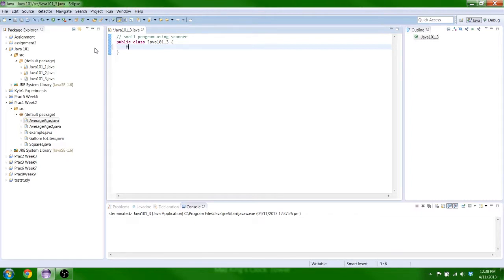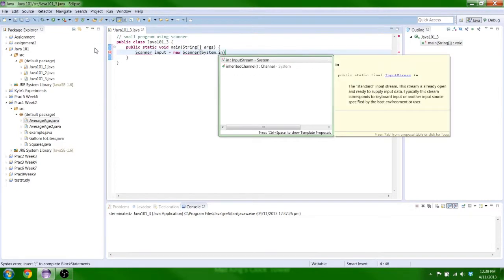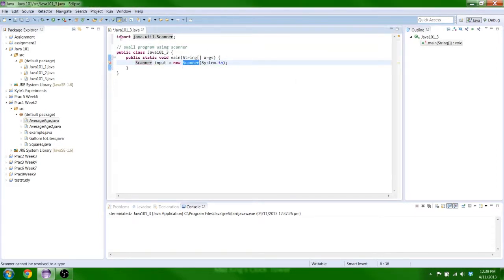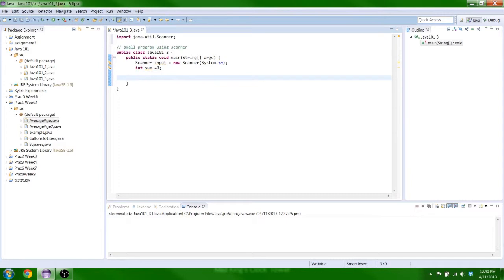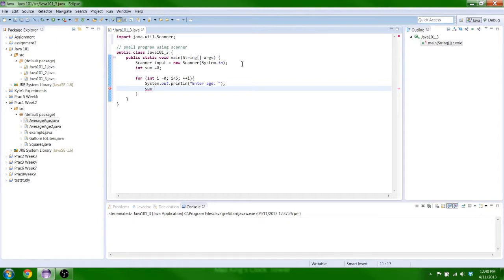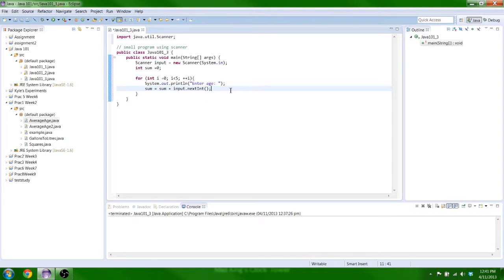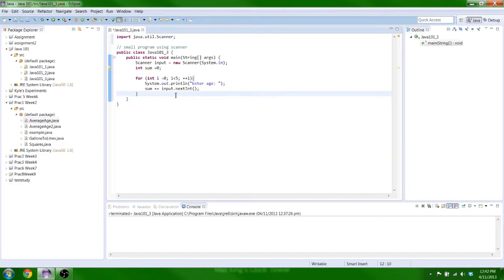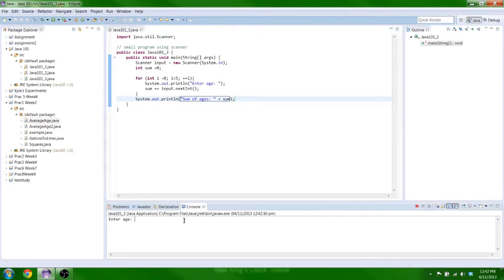Java 101 #3 Introduction to Scanner class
A new series to give you a small introduction into the world of Java.
Recommended for people who have had little to no programming ability and want to check out what they might learn if they decided to attend a proper class.

Welcome to LAAG...